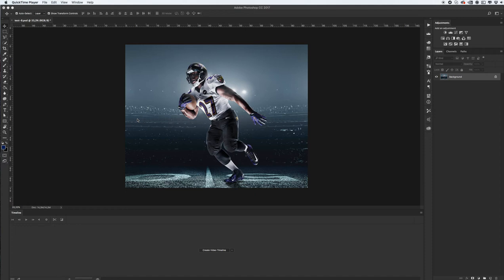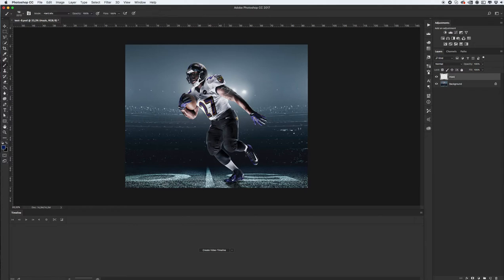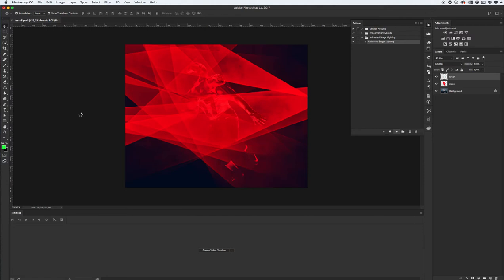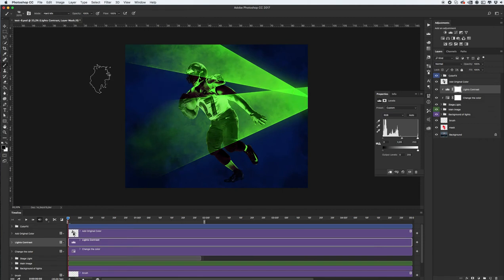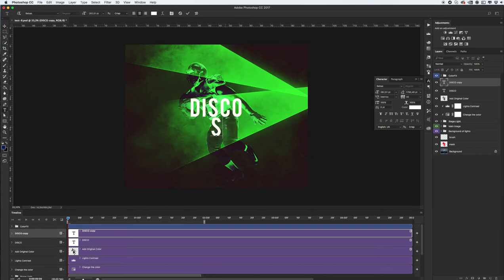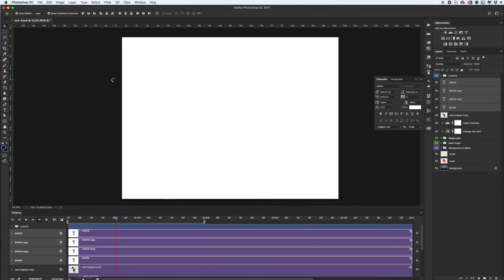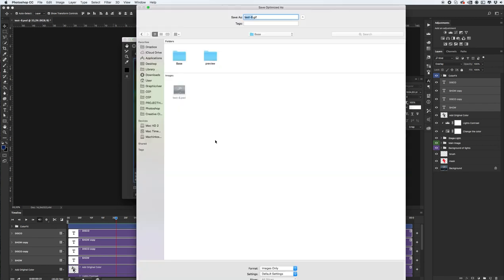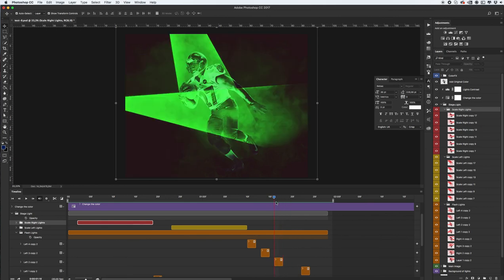How to use - Animated Stage Lights Photoshop Action